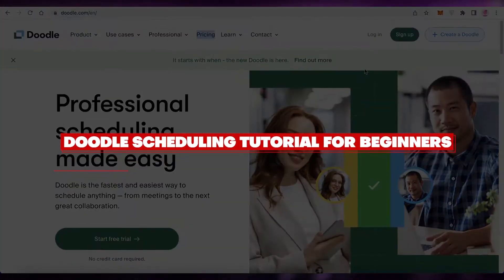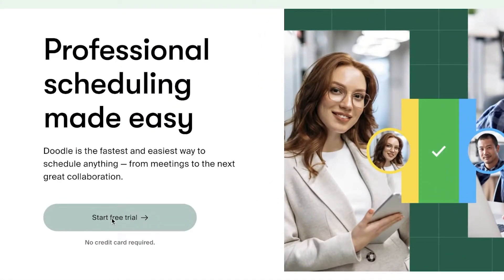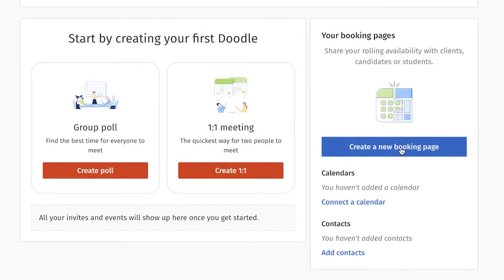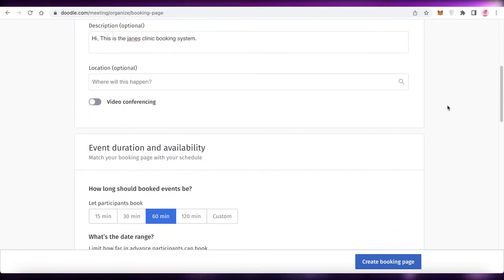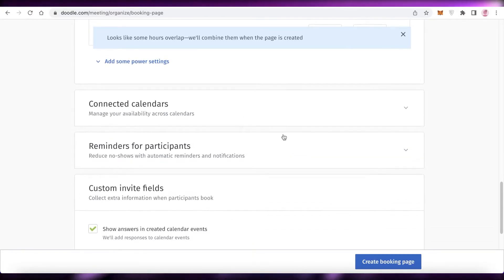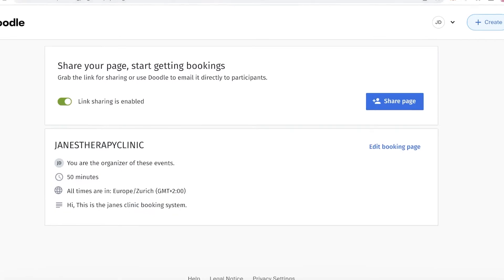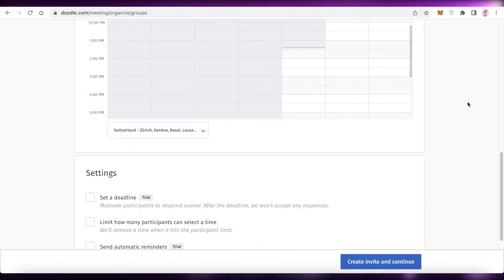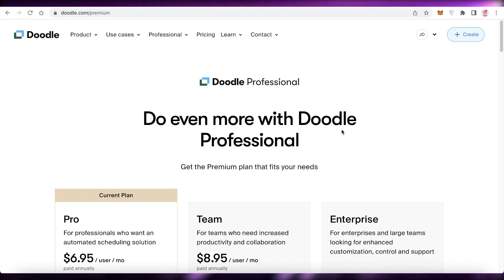How To Use Doodle 2025 (Scheduling Tutorial For Beginners)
In this video I show you How To Use Doodle In 2025. This is super easy and learn to do it in just a few minutes by following this helpful tutorial.